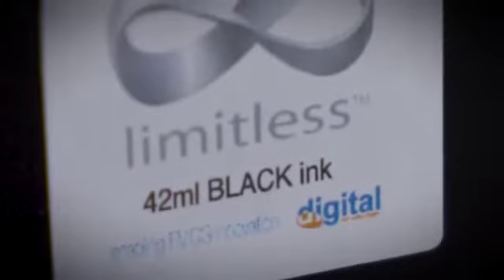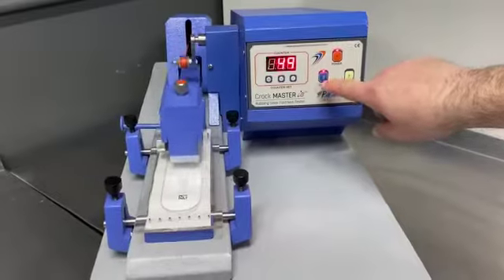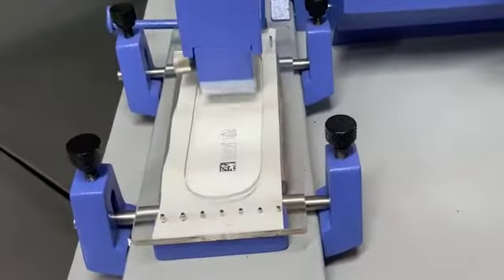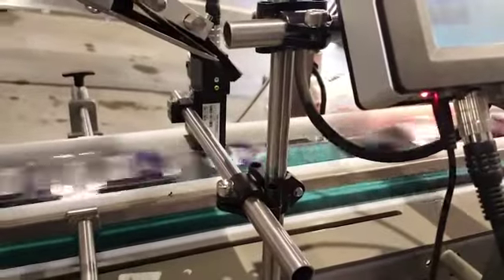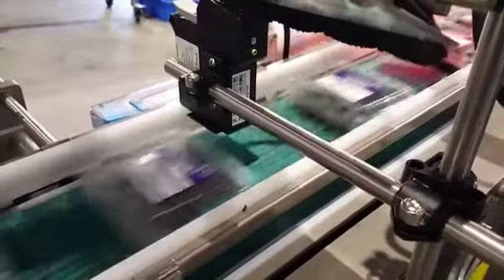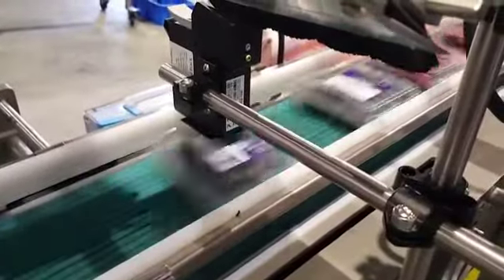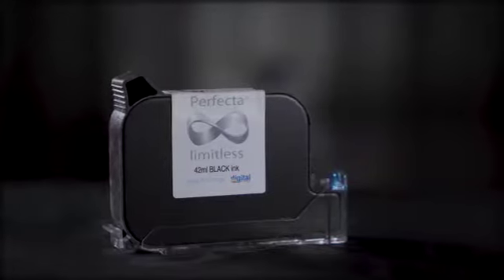digital ink | SKYJET TECHNOLOGIES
We, at SKYJET TECHNOLOGIES, place customers at the core of everything we do and strive for 100% uptime to keep our customers happy and ensure that they do not have to worry about their printing solutions.

No.5, 1st Floor, 1st Main Road,
Ramana Nagar, Madambakkam,